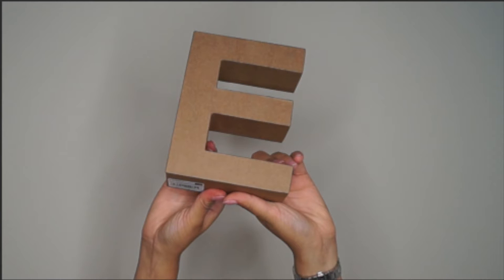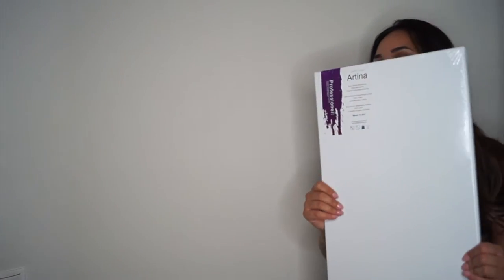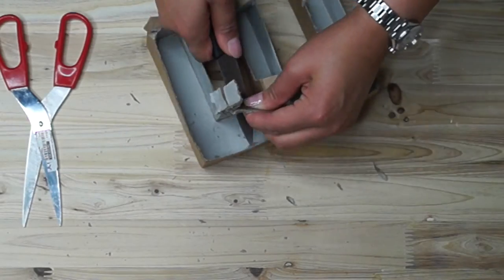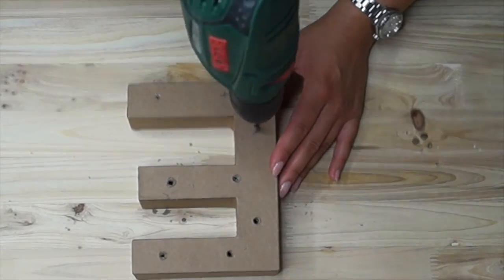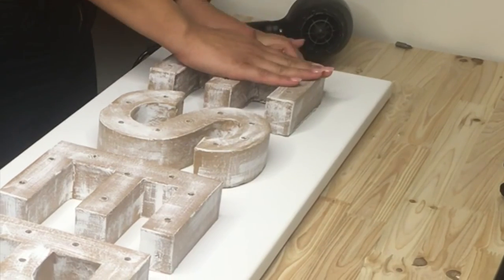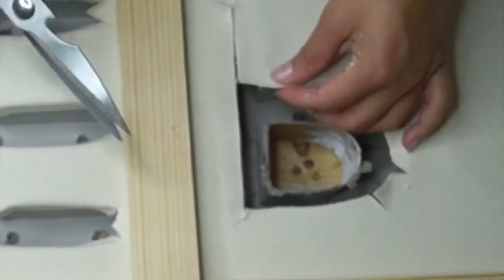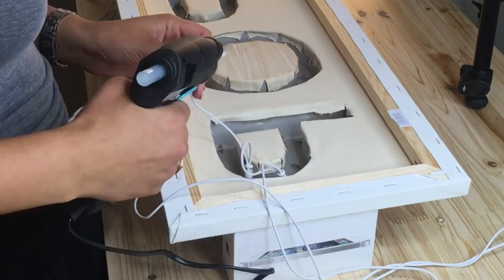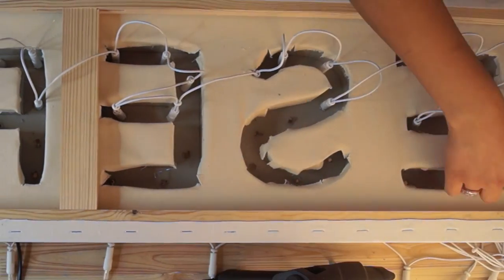ESEPOP: HOW TO CRAFT COSTUMISED VINATGE LETTER LIGHTS BROADWAY INSPIRED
This video has nothing to do with cooking, but as I was looking myself for customised vintage letters and just could not find all the letters or they were too expensive. So I craft it myself and I wanted to share with you on how I did it :D

You will need:
* Letters that you need for your label
* Canvas where all your letters fit when you put them next to each other since I had 5 letter I used a canvas 120x30cm
* Drill tip Nr.4
* Hot Gun Glue
* Carpet Knife
* Chain of Lights
* two Books or Object that are at least double as thick as the cardboard letters; I used two iphone packages that are 8 cm wide